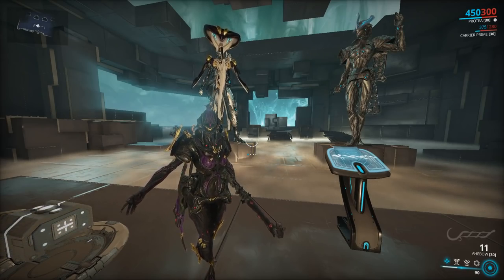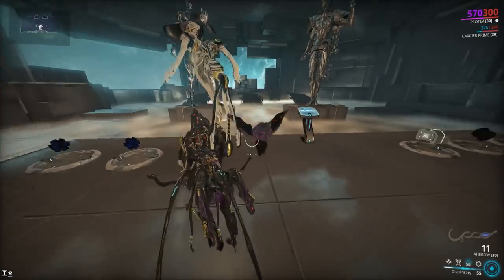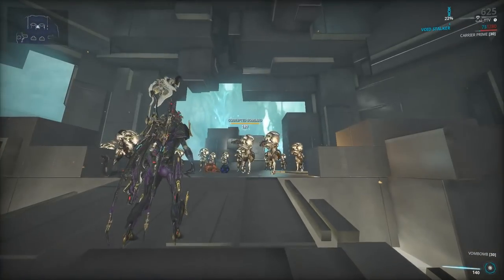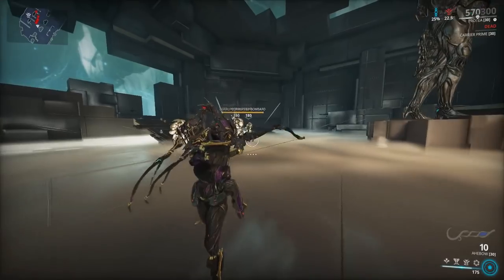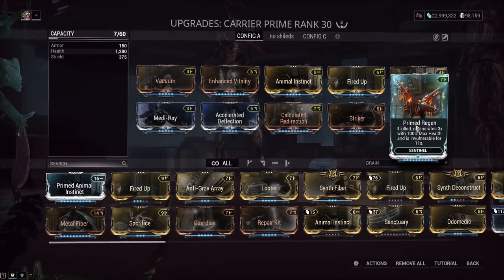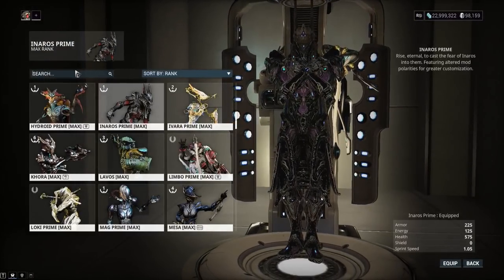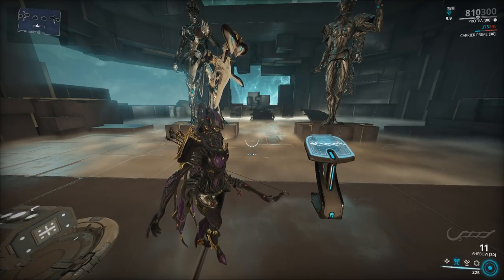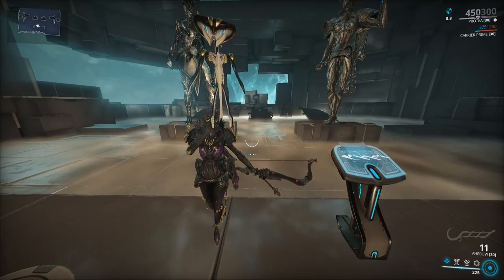[WARFRAME] Repair Dispensary Who Approved This Augment? Band-Aid Mod! l Call Of The Tempestarii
warframe This video was recorded at like 2AM alright so if i sound tired or something that's why.